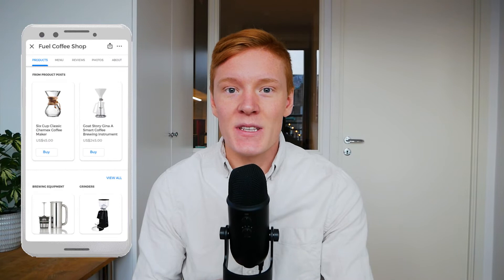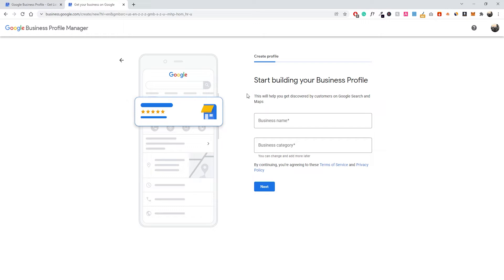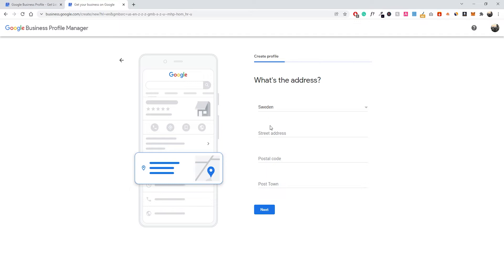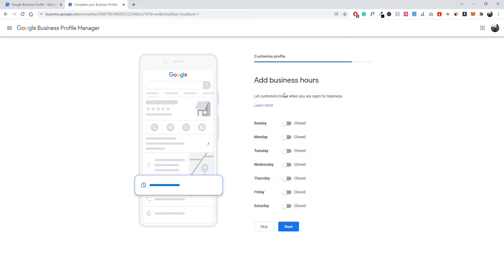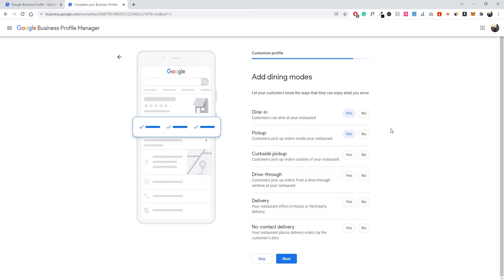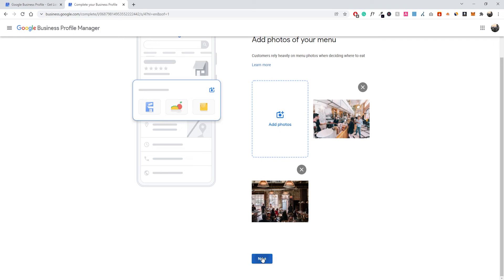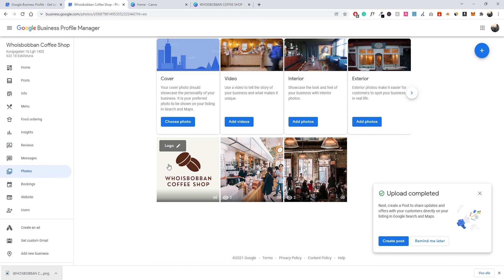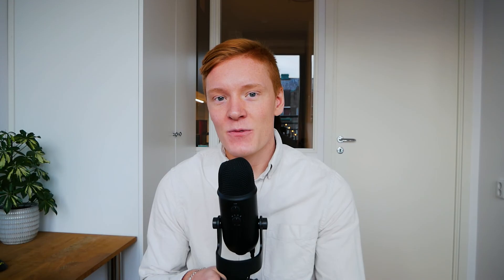Google My Business Tutorial 2023 - Step By Step Tutorial For Best Local SEO Optimization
Google My Business has the things you need to make your local business grow in your local area. In this Google My Business Tutorial 2023, I will guide you through the process of making a listing and share some tips on local SEO.

👁 Google My Business is an all-in-one tool that allows local businesses to create a local listing in the Google search results. This way, businesses can reach more customers, increase site traffic, and make more money.

On the Google My Business dashboard users can manage reviews and quickly contact customers that leave feedback. It gives owners control over the local reach and guarantees that customers can reach and find the business.

If control is what you’re after, Google My Business will give you the information and the confidence to know exactly how your business is doing.

⏰TIMESTAMPS
00:00 - Intro
00:51 - Getting Started
01:32 - Business profile
02:47 - Add location
04:31 - Service area
05:24 - Contact information
06:05 - Business hours
06:54 - Extra services
08:06 - Business description
09:16 - Photos
13:46 - Outro